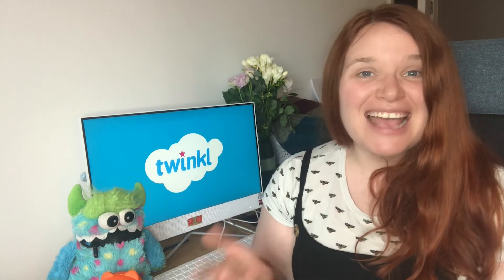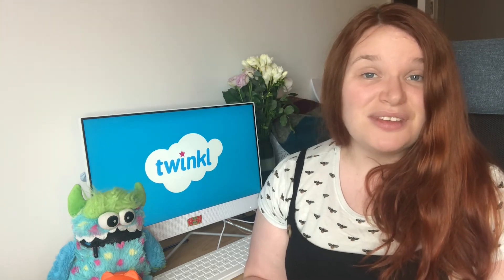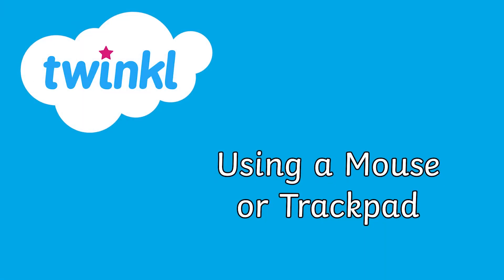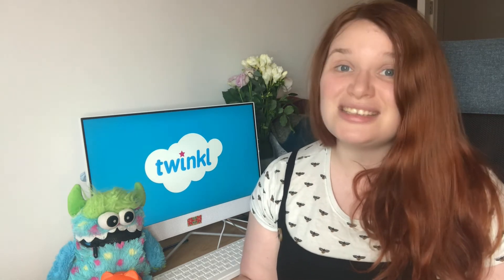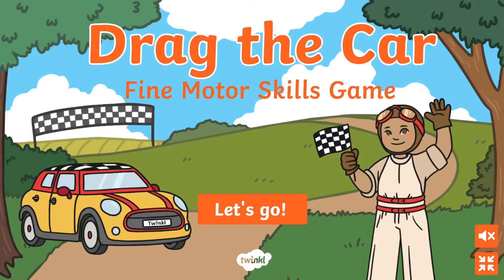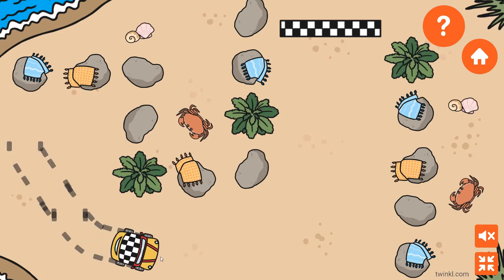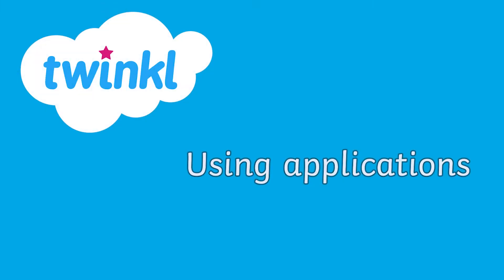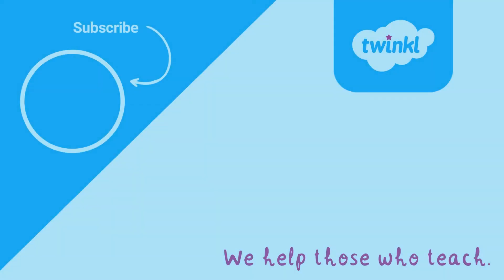How to Teach Computer Skills to Children | Twinkl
Discover more brilliant Computing activities on the Twinkl website.

These days, learning how to use a computer is almost as important as reading and writing. However, many children begin using technology with tablets and smartphones, and may not be familiar with using a laptop or desktop computer.

Twinkl's scheme of work for younger children is a great introduction to basic computer skills, such as using a mouse or trackpad, getting to know the different parts of their computer, navigating files and folders, and using applications and windows.